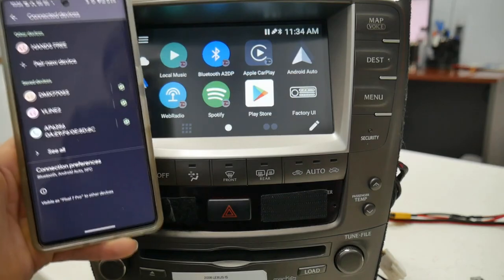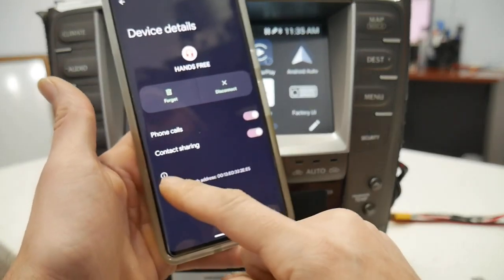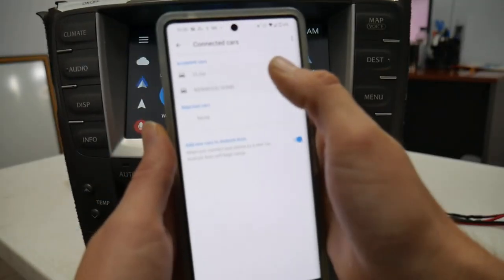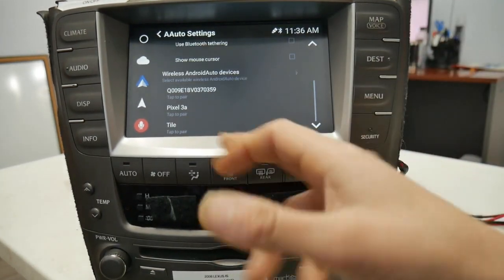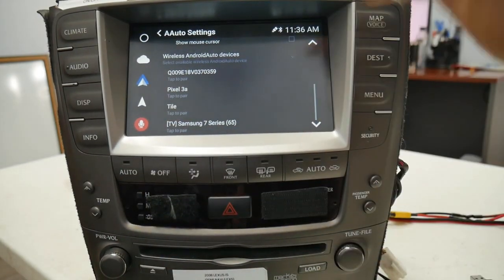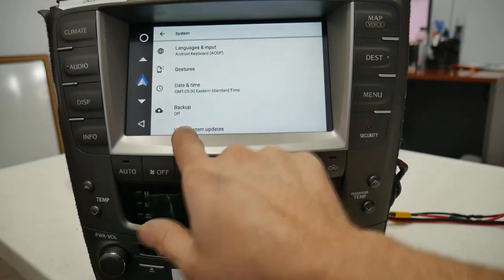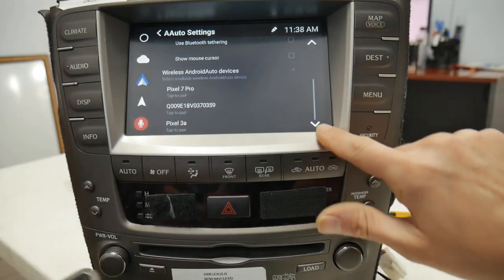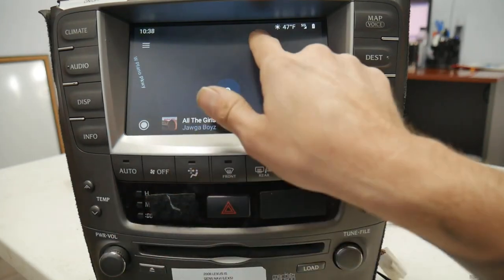How to reset wireless Android Auto connection on VLine VL2 or VLite VT2 system - GROM Tech Tip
In this short video we explain how you can reset the wireless Android Auto connection if you have any troubles connecting to GROM VLine VL2 or VLite VT2 system wireless Android Auto.

You might need to reset the connection after the Android OS update or just in general, when you have troubles connecting to VLine VL2 wireless.

The same procedure applies to GROM-VLine VL2 and GROM-VLite VT2 aftermarket infotainment systems to add CarPlay and Android Auto to factory car stereos of select vehicles.

1. Fully functional Android integrated into your OEM stereo without any changes to your original stereo

2. Access to Google Maps, Waze, Sygic, any other maps/navigation of your choice

3. Integrated music plugins - Spotify, Pandora, Google Music, Web Radio, Local music stored on your phone

4. Voice assistant for navigation and music selection

5. Access to the Google Play store to download any application

6. Smartphone Integration - CarPlay and Android Auto. This includes wireless CarPlay and wireless Android Auto

7. Bluetooth, USB, MicroSD card, HDMI-In

Drive happy!